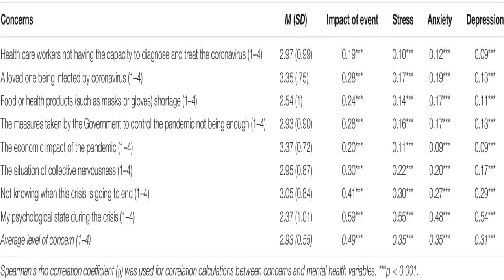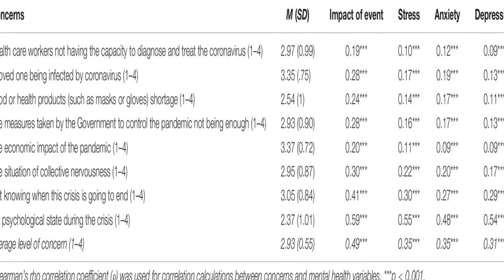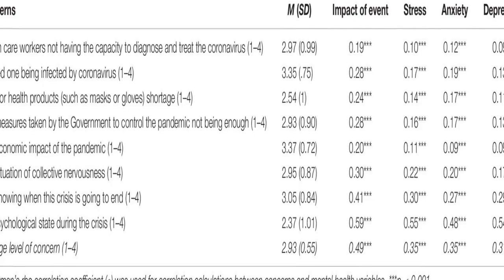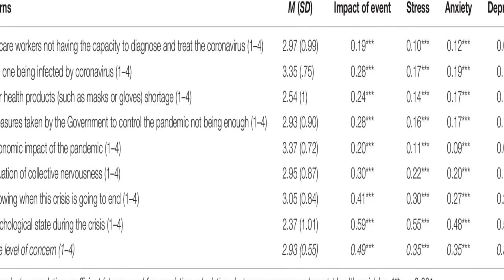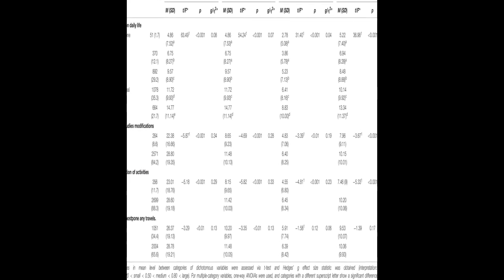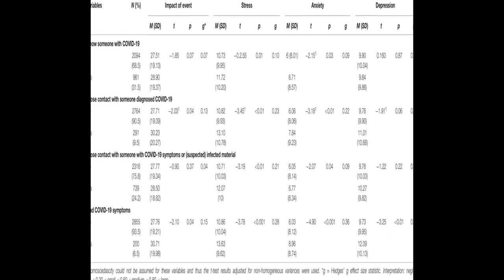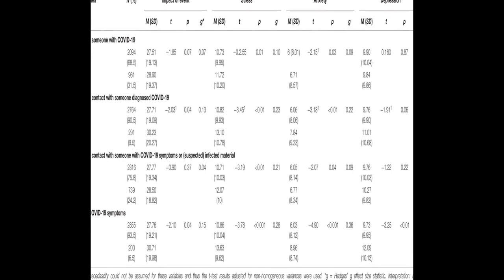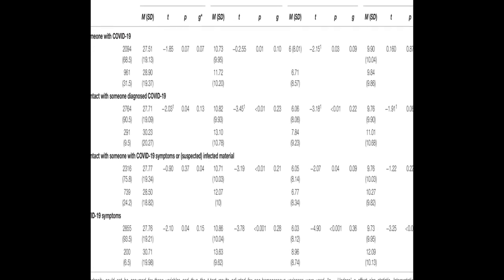Psychological Impact and Associated Factors During the Initial Stage of the Coronavir... | RTCL.TV